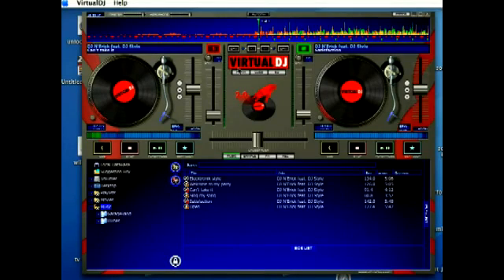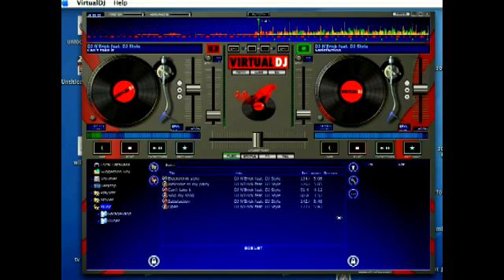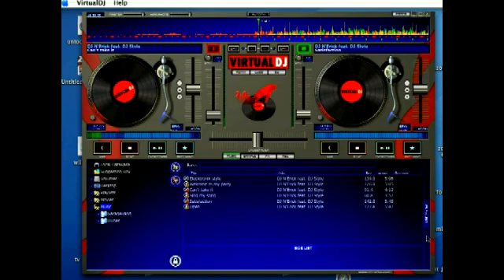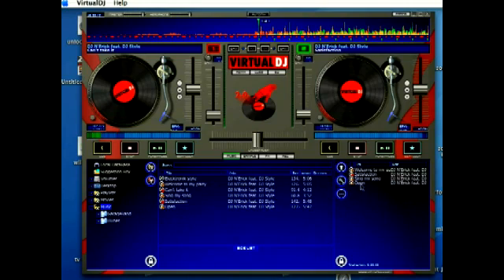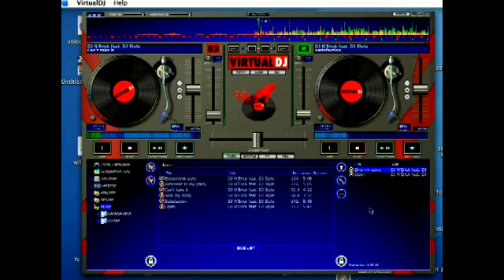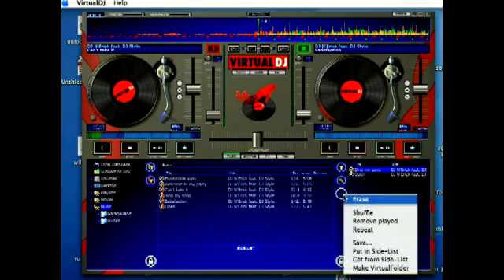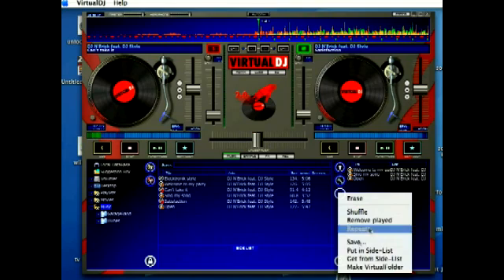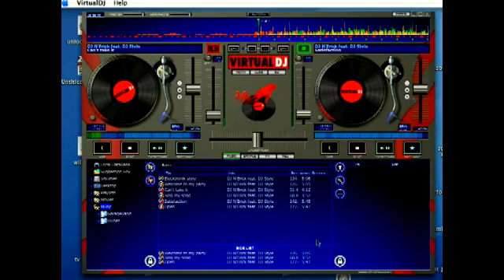Creating & Using Playlists in Virtual DJ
Creating & Using Playlists in Virtual DJ. Part of the series: How to Use Virtual DJ. Learn how to create playlists in Virtual DJ and more about playing and mixing electronic music in this free instructional video.